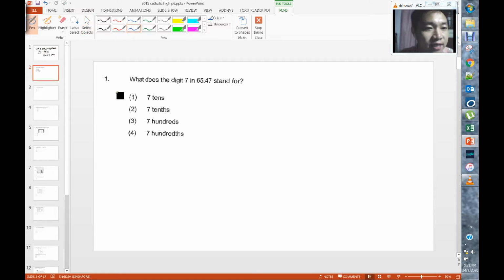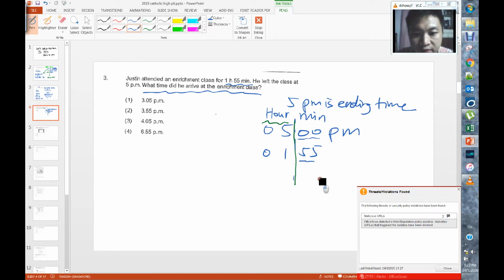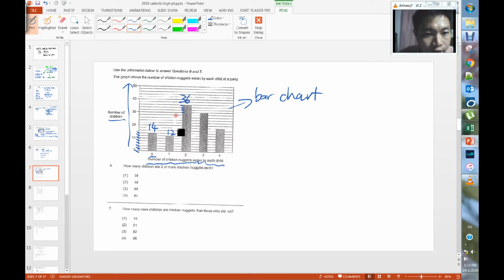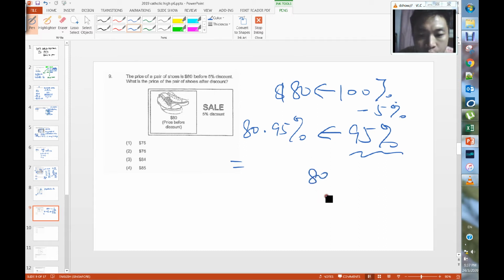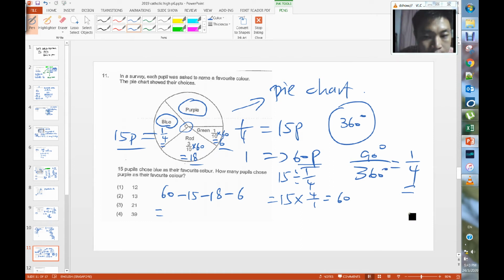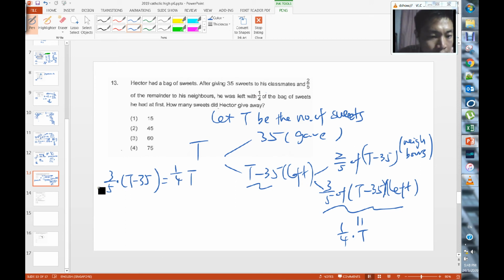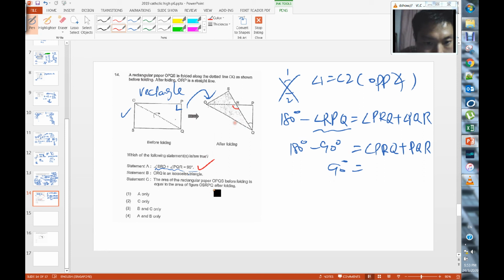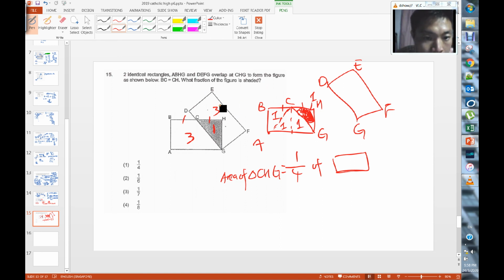2019 Catholic High School P1 MCQ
2019 Catholic High School P1 MCQ